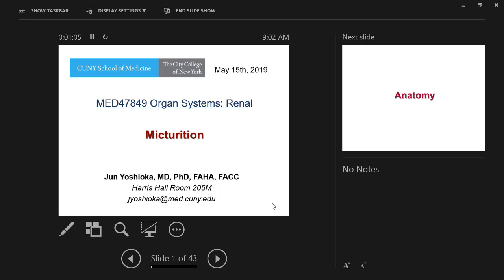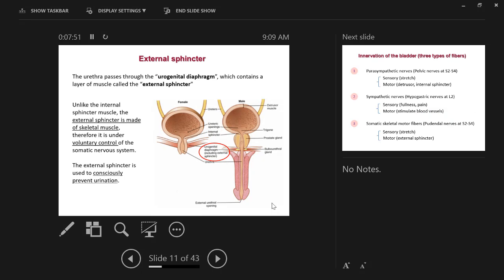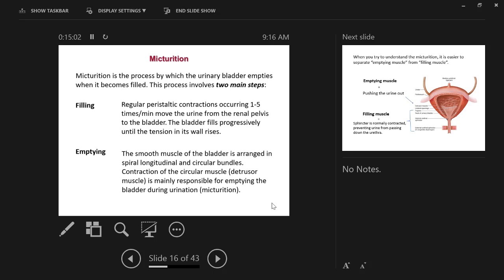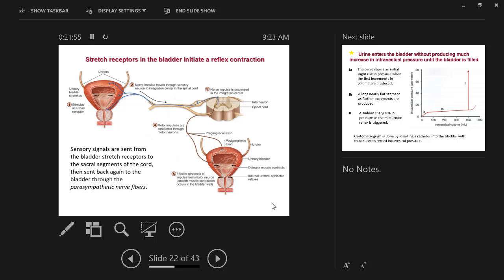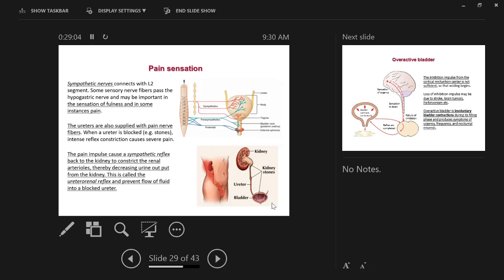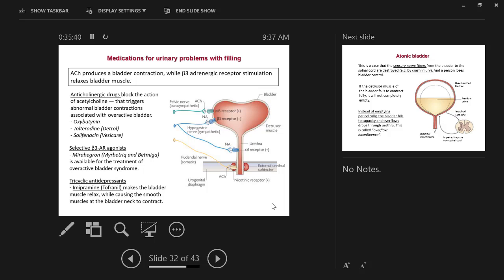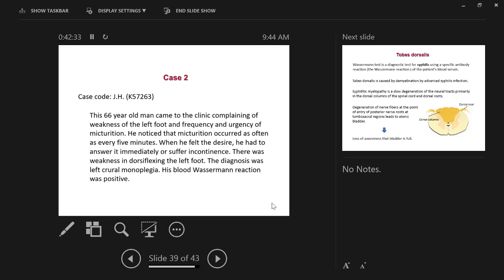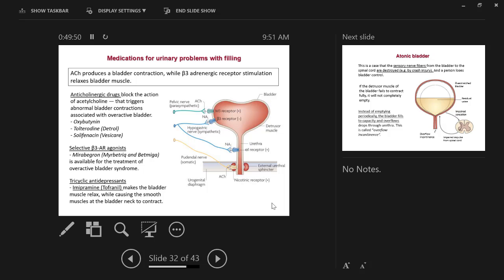Micturition 05 15 19